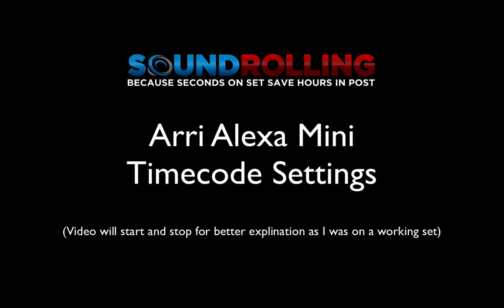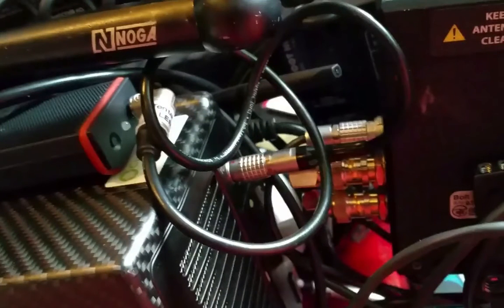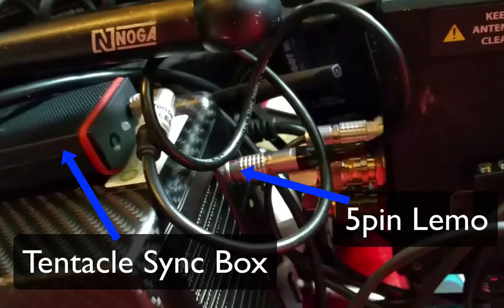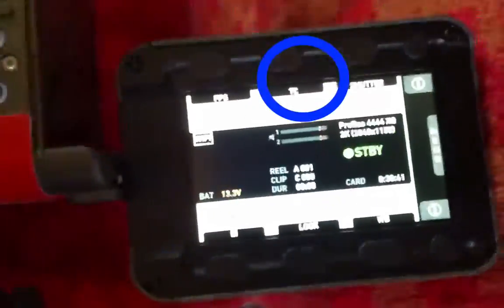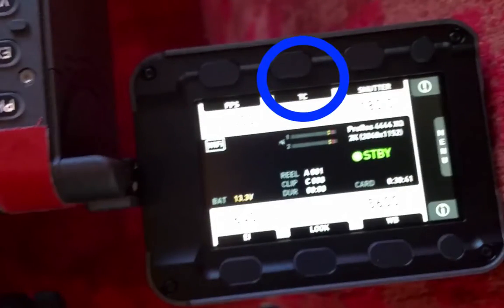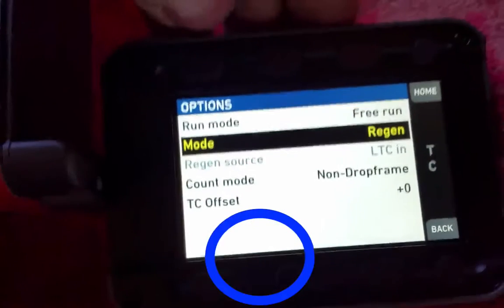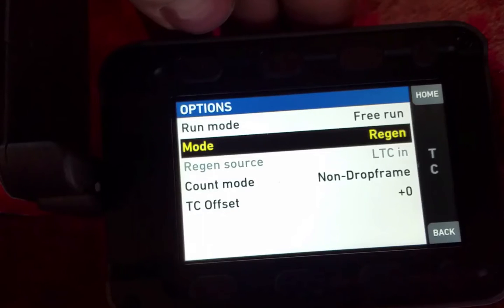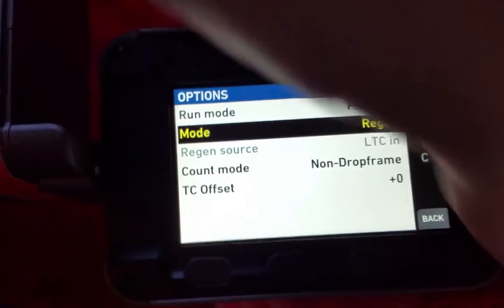Arri Alexa Mini Timecode Jamming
I sync the new Arri Alexa Mini and take you through step by step what you need to get timecode into the Alexa mini to jam it for audio sync sound. About Matt Price